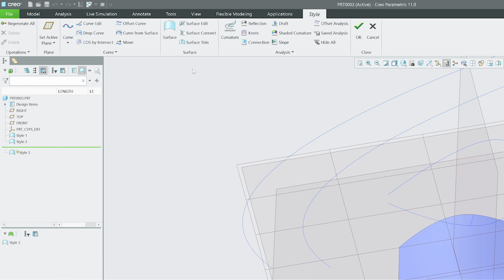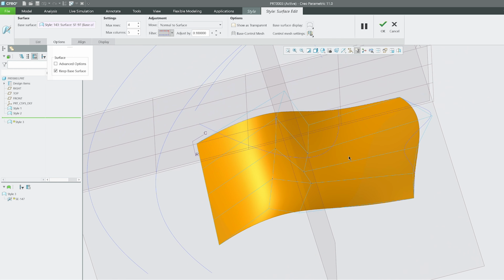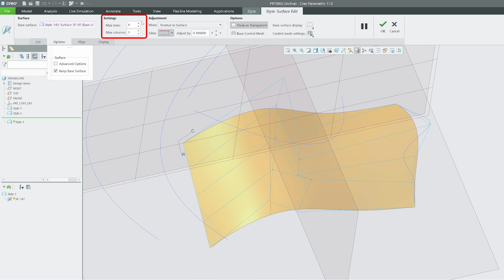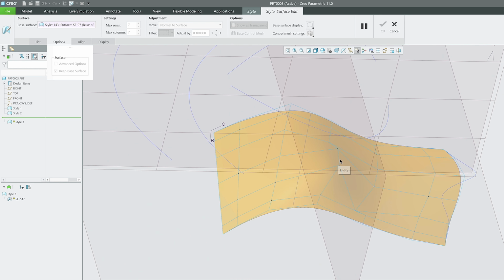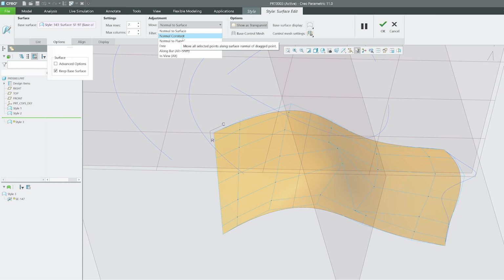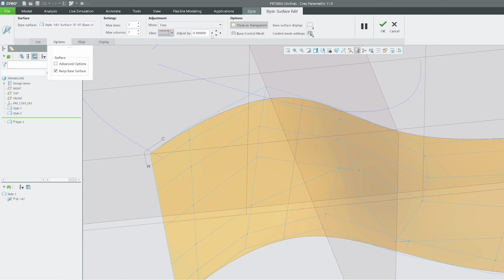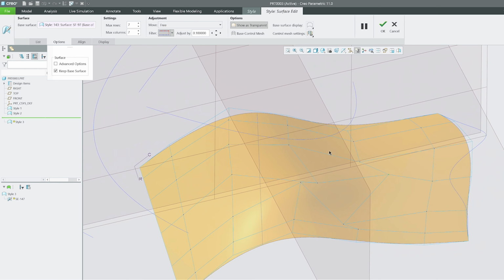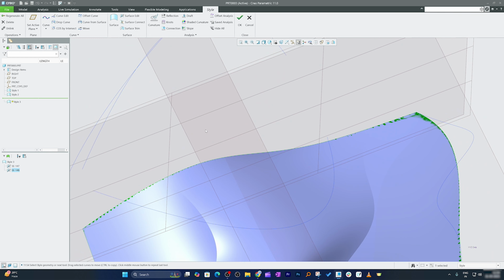Advanced Surfacing in PTC Creo: Surface Edit Tool | #102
In this 102nd episode, learn how to use the powerful Surface Edit Tool in the ISDX Style environment to refine and adjust existing surfaces without recreating sketches — perfect for automotive and product designers